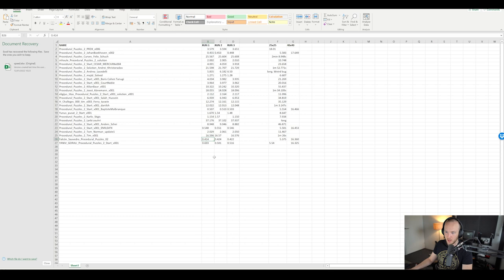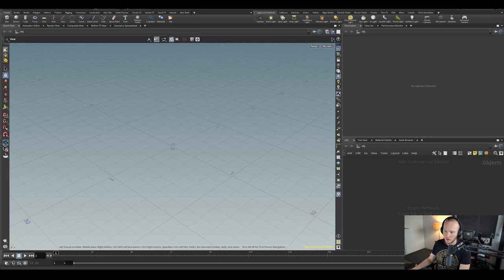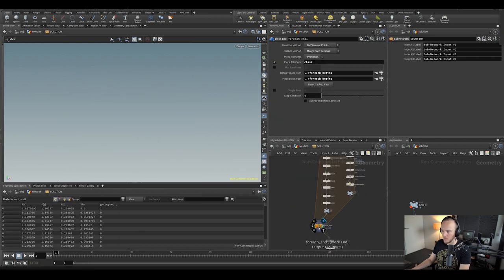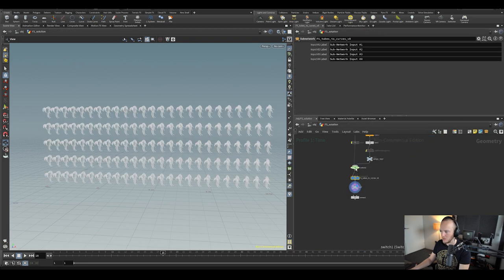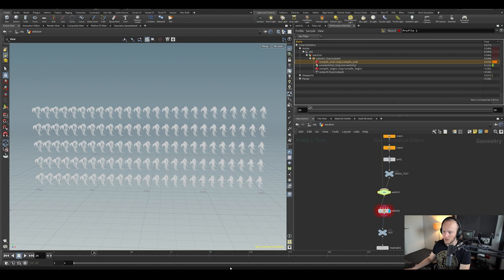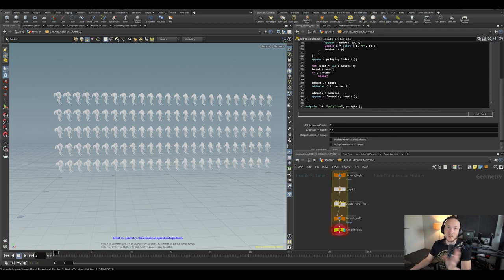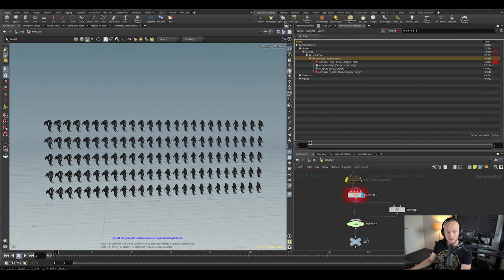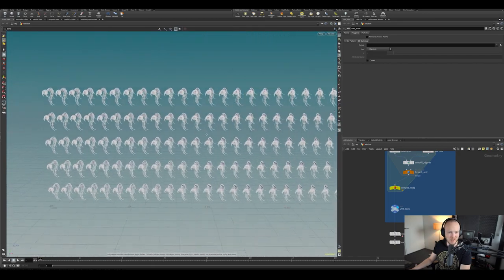Procedural Puzzles - #2 - Solution!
A lot of cool solutions to this puzzle! I personally learned a lot.
Congrats to Falcón Saavedra for being the winner of this procedural Puzzle! You win $50 worth of Bitcoin. Hooray!